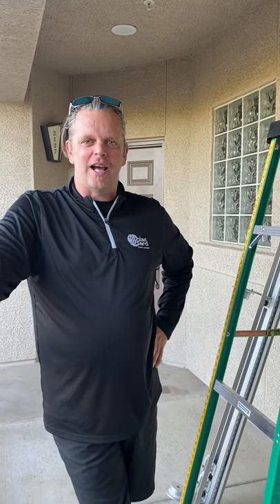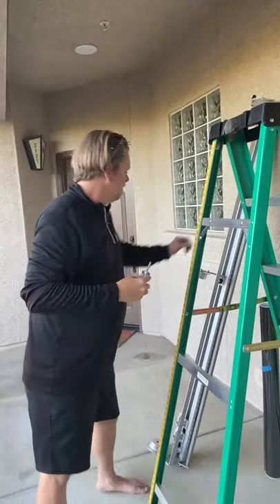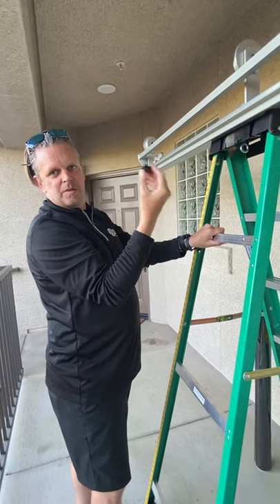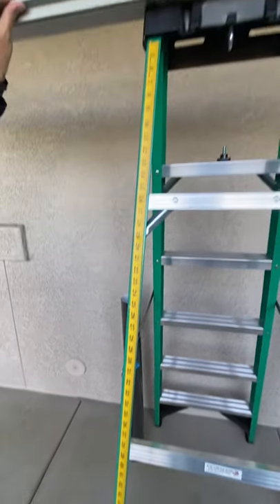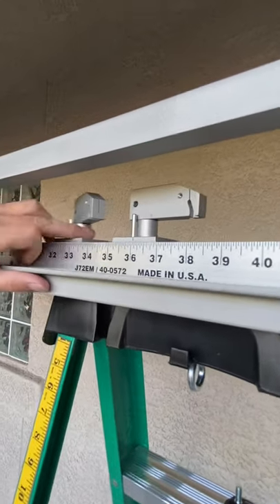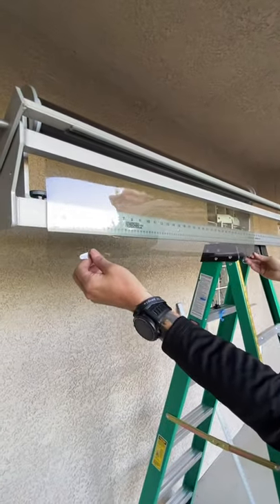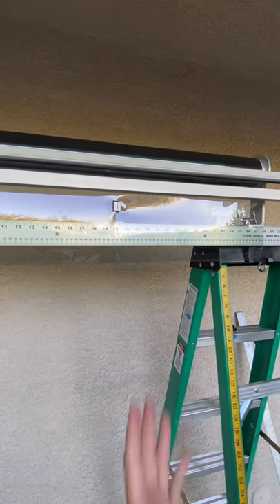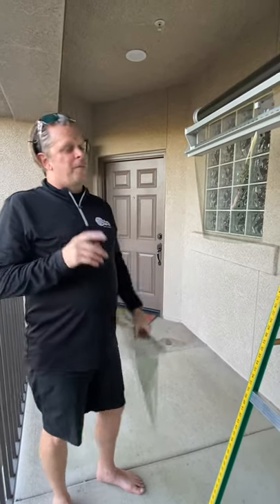Using a using a film handler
Using a Filmhandler properly with some added benefits